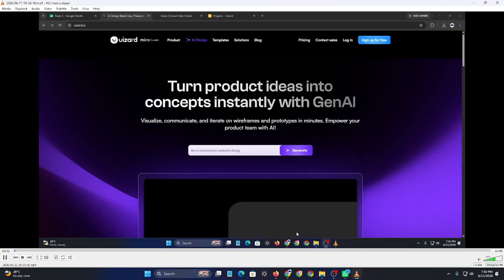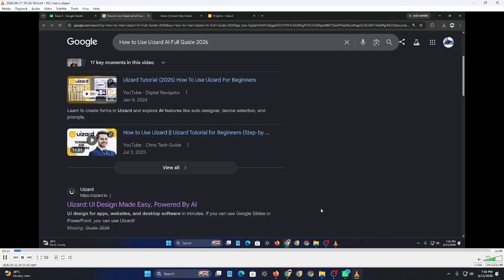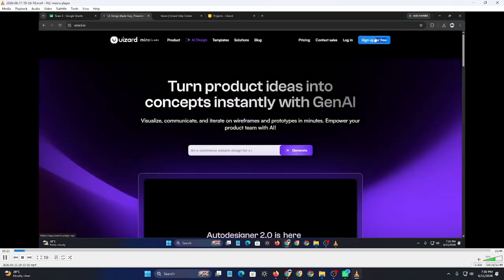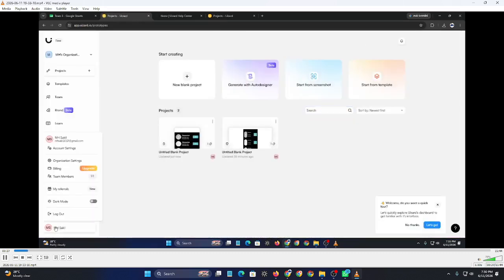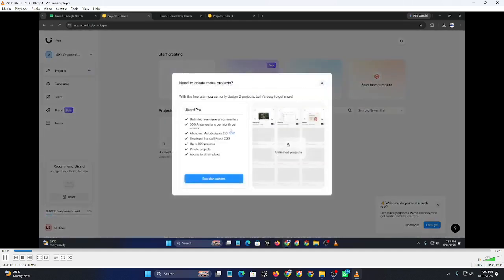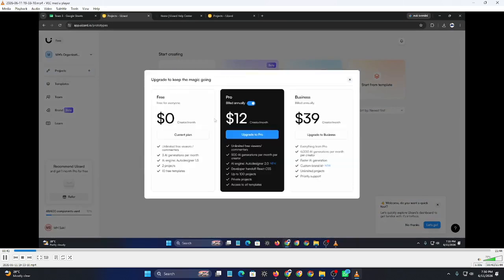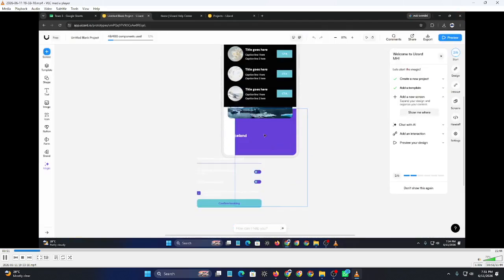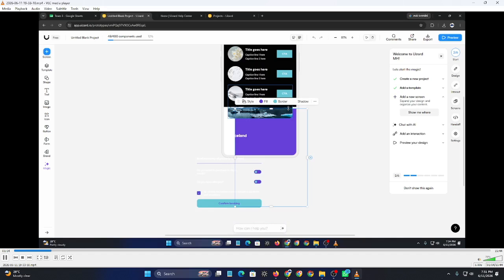How to Convert Sketches to Designs in Uizard AI Full Guide 2026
Learn how to convert sketches to designs in Uizard AI with this complete 2026 step-by-step guide. Discover how to upload hand-drawn wireframes, use AI-powered sketch recognition, transform drawings into UI designs, customize layouts, edit components, and quickly turn ideas into professional app and web designs using Uizard AI.